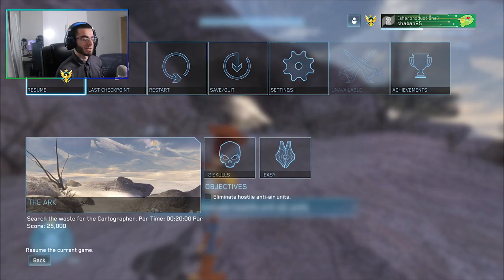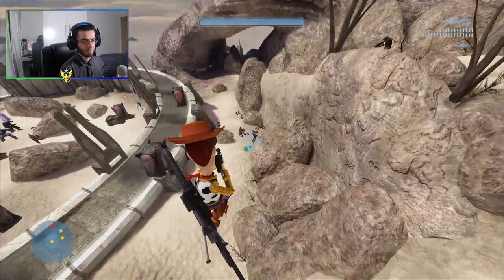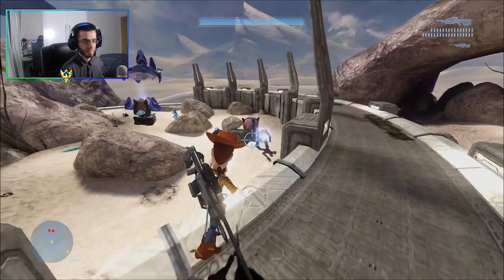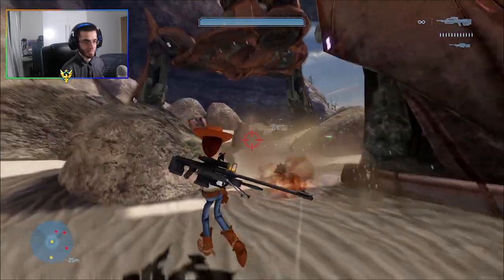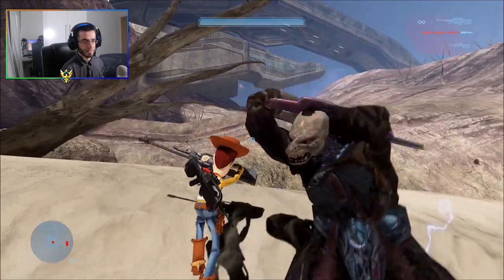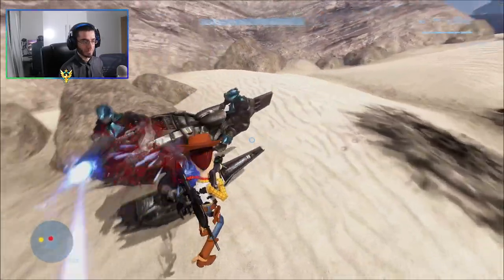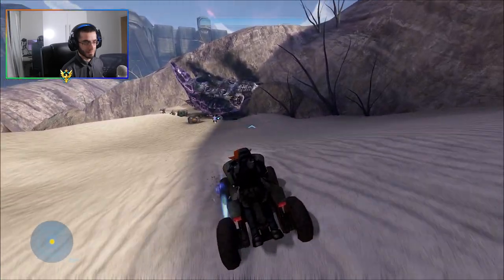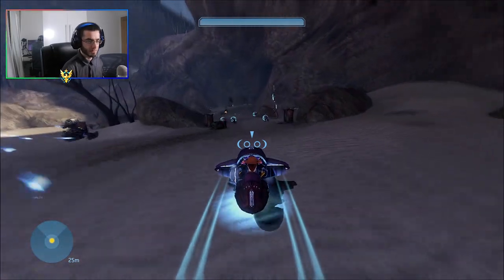Playing As Woody But In Halo 3 [Modded]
4924